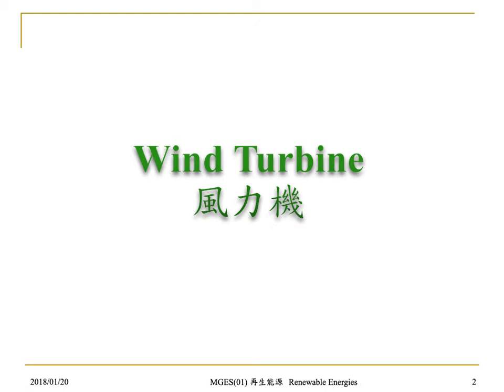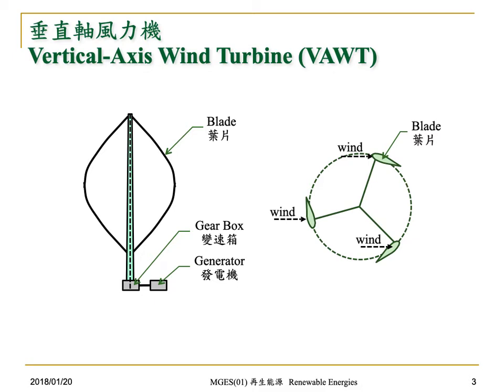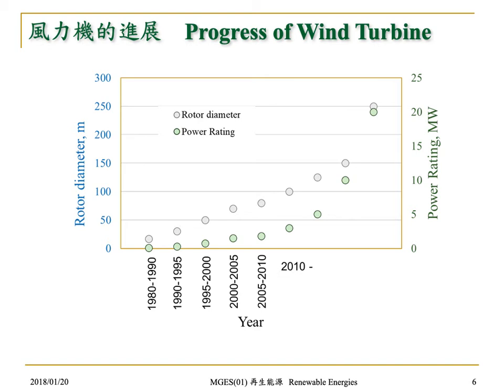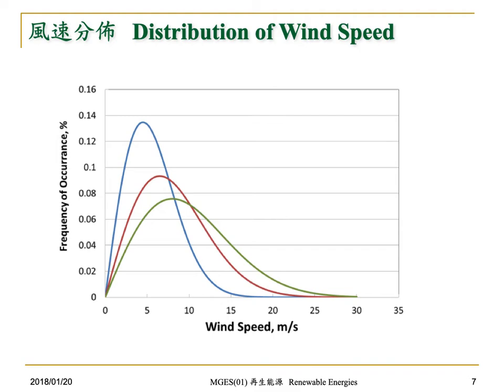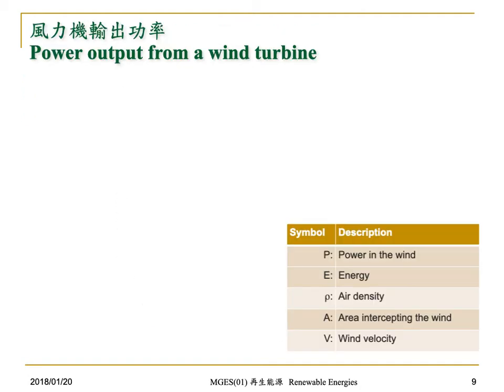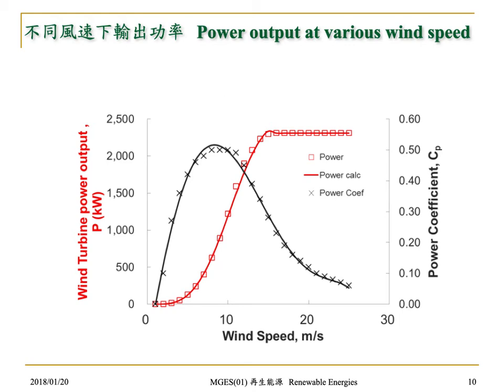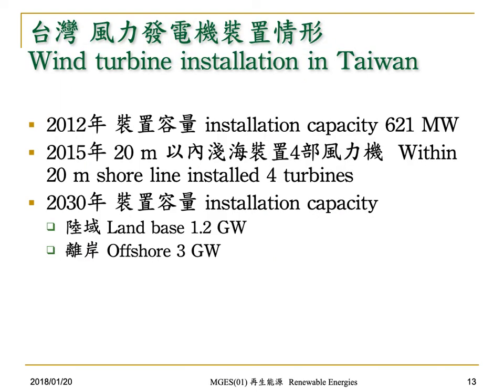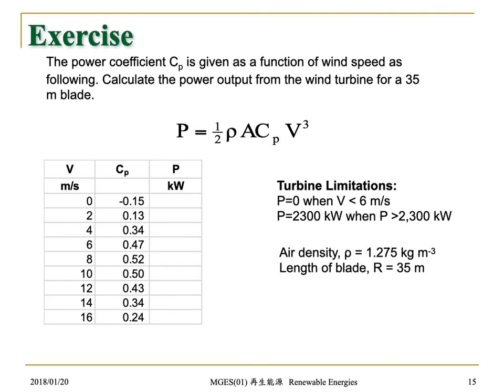MGES(01-02) Renewable Energies Wind Turbine2103